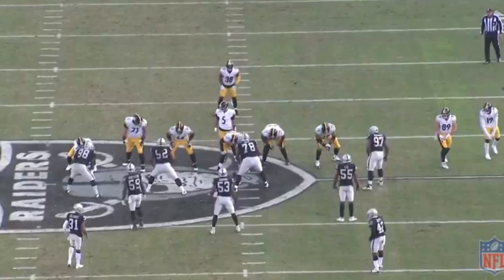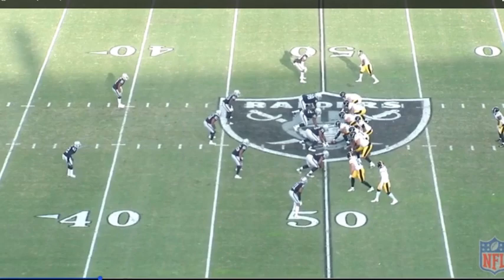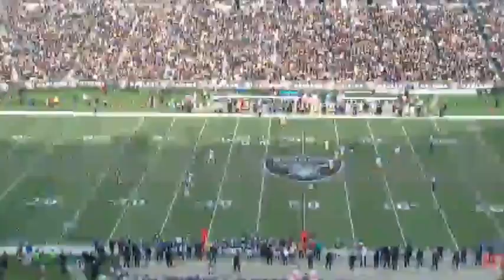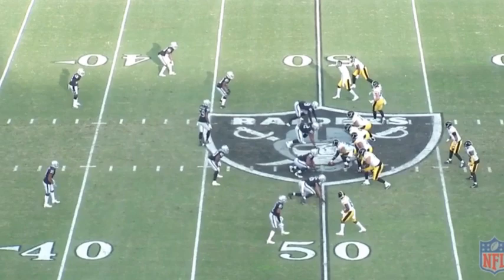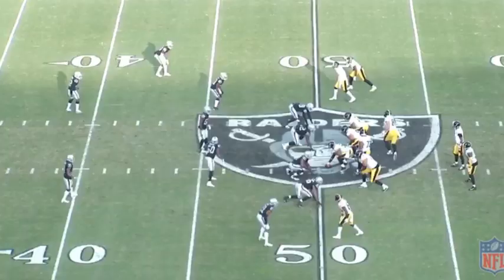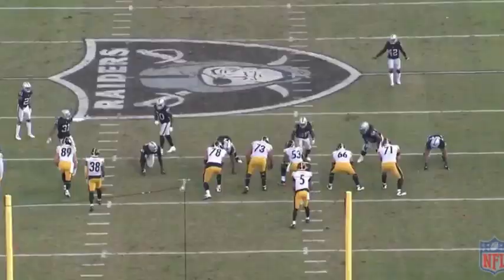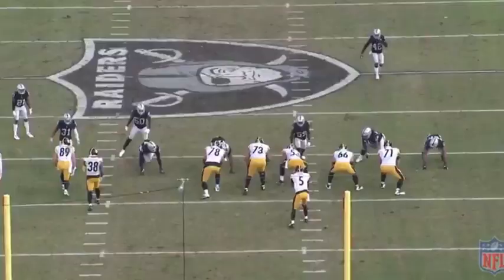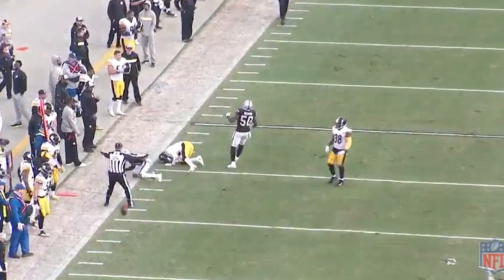Josh Dobbs Struggles in First Extensive Action